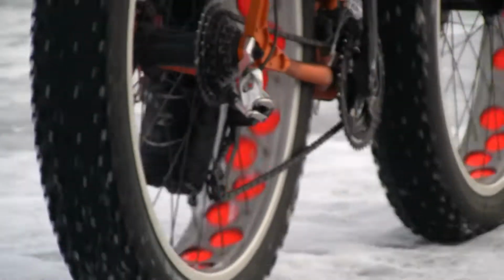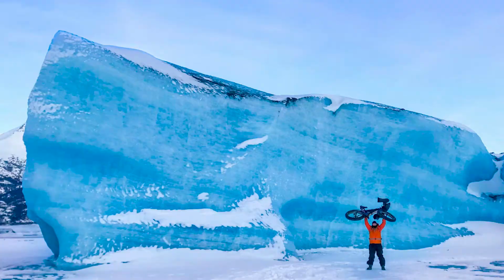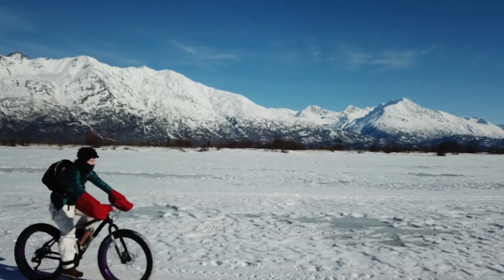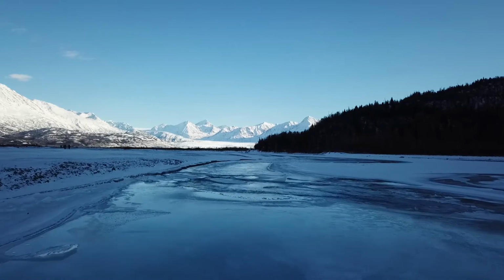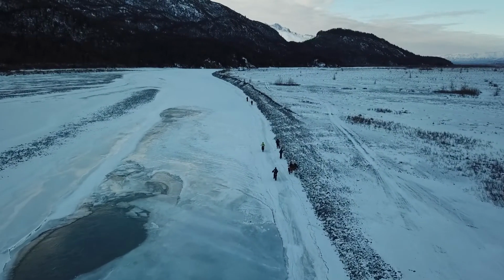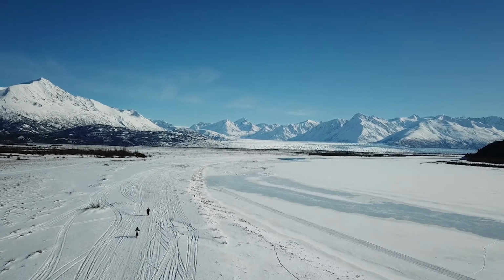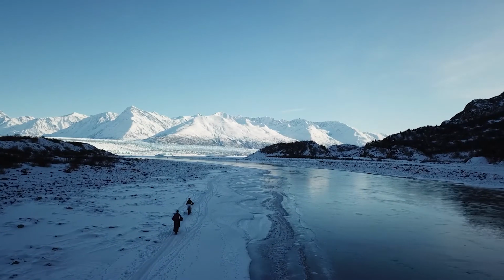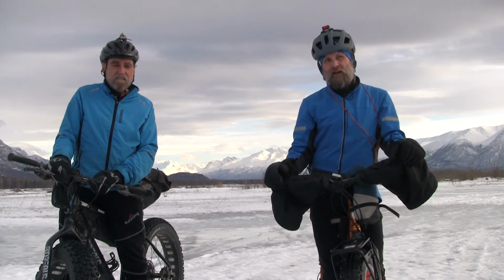Knik Glacier - The Fat Tire Bike Experience v.2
In the last four years, the Mat-Su has become a fat bike destination. Knik Glacier draws many out from across the state, every winter and spring. On any given Saturday 100 vehicles are unloading at private property that volunteered to take on the crowds: Knik Glacier Tours. The bike shops, the B&Bs are among the first to benefit from this winter tourism. Here's three veteran riders giving insight on this incredible place.